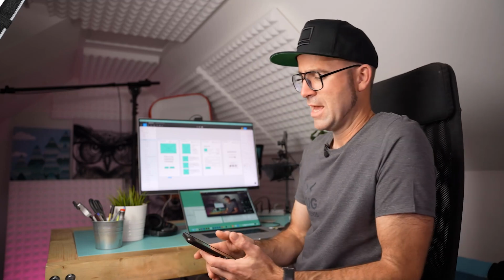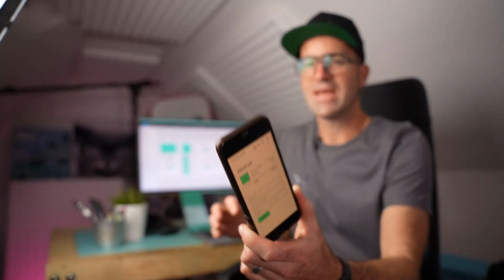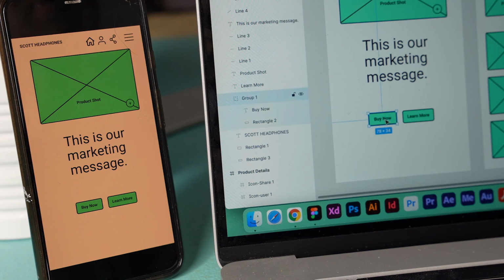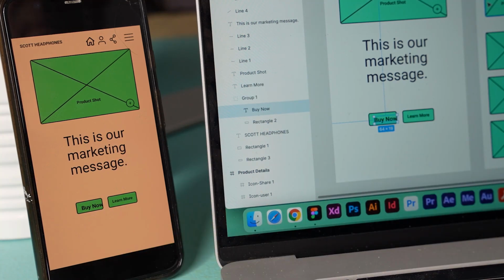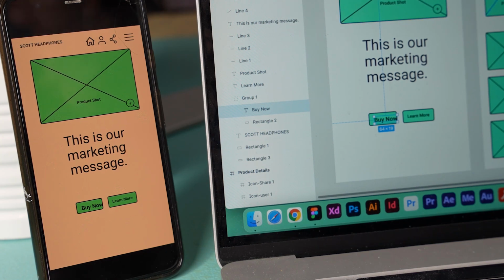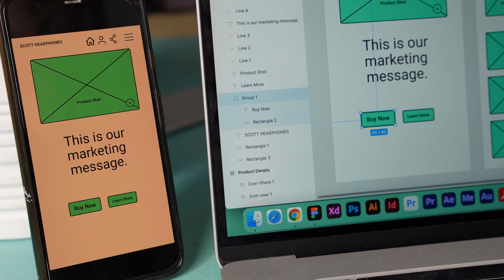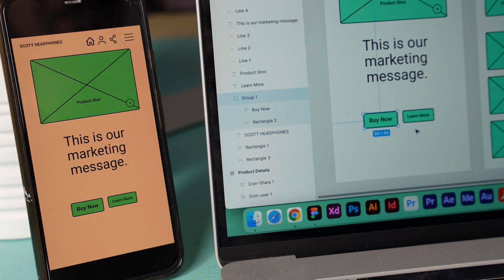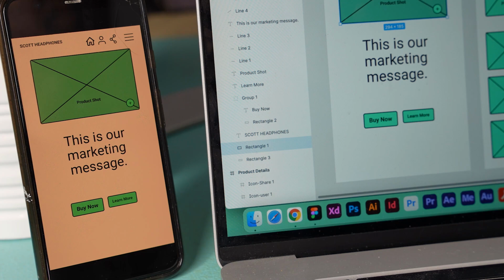Figma Tutorial for Beginners - UI UX designing - Testing on your phone with Figma Mirror - lesson 21